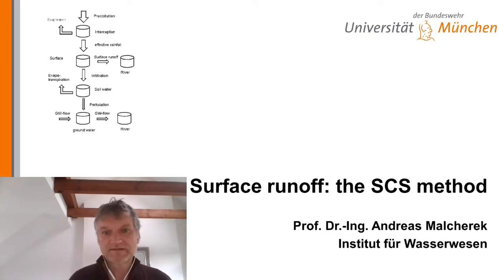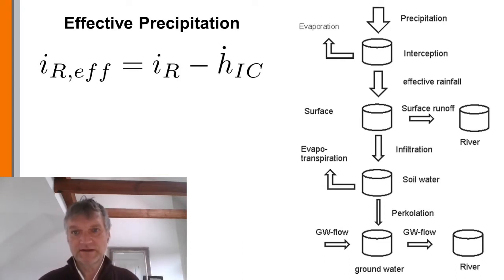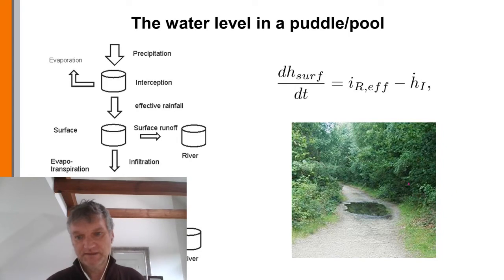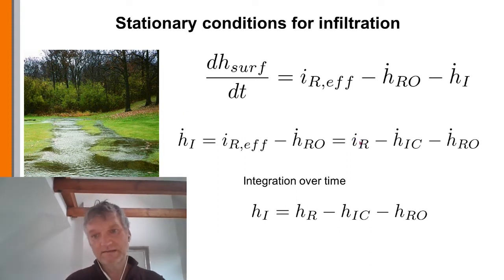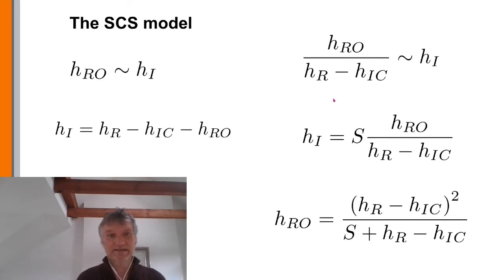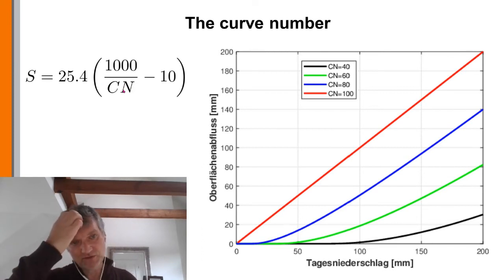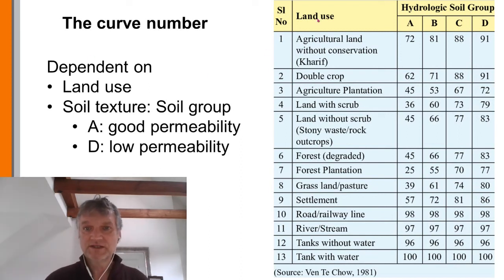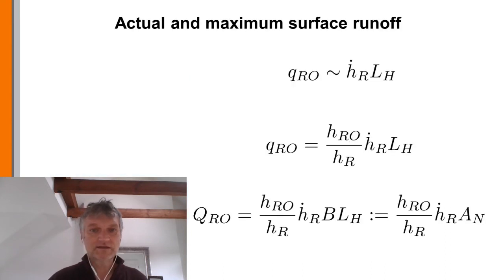Catchment modeling 7: Surface runoff and SCS method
Prof. Andreas Malcherek presents the SCS method to calculate surface runoff.